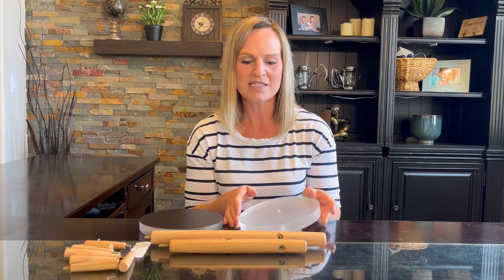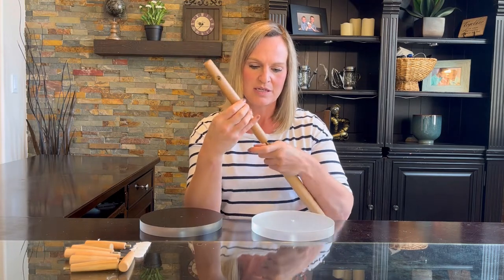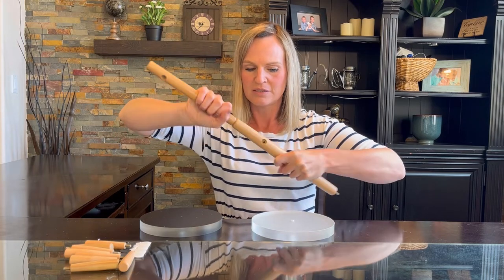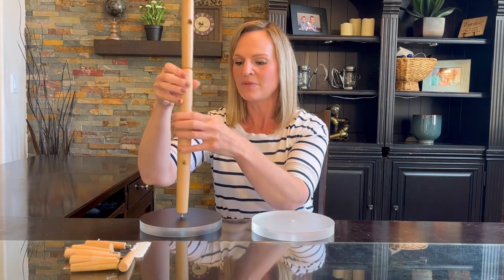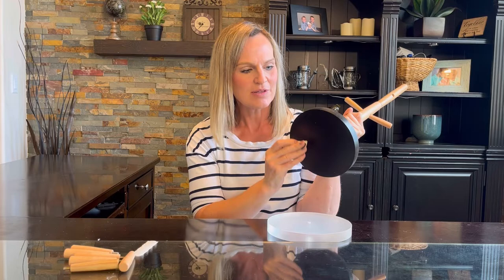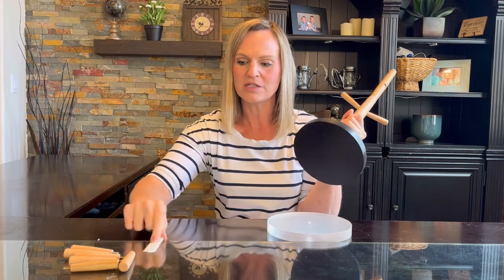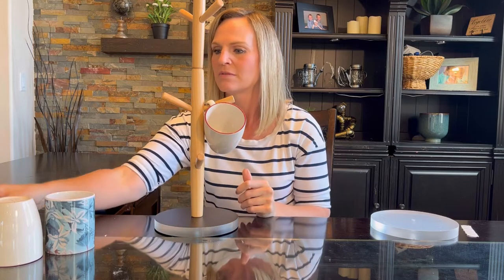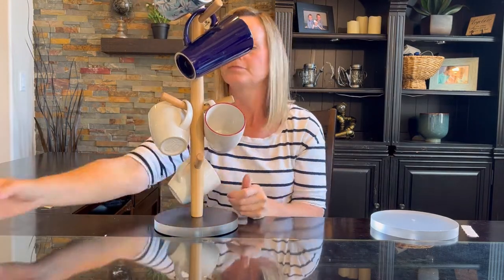Best Coffee Mug Holder 3 Heights Adjustable Heavy Duty Wood Coffee Myg Tree Perfect for DIY Painting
3-in-1 coffee cup holder for counter, bars
Perfect gift for your family and friends
Easy to install, no tools needed.
Where to buy